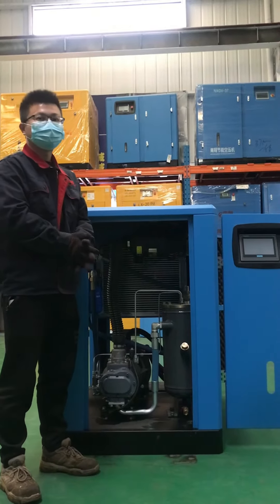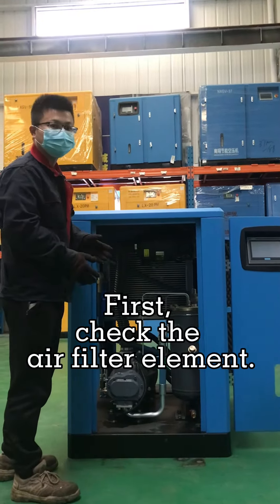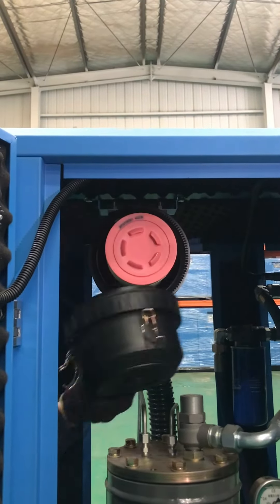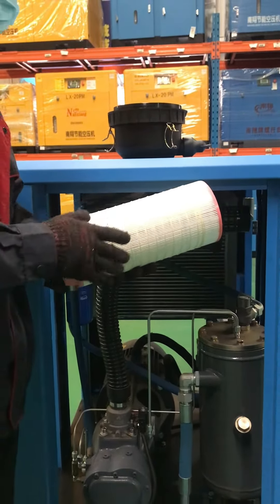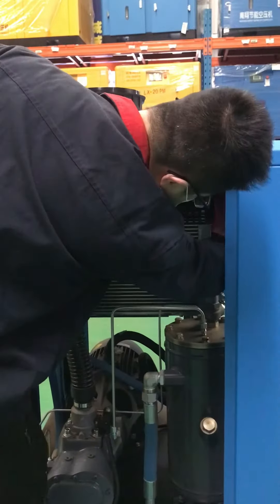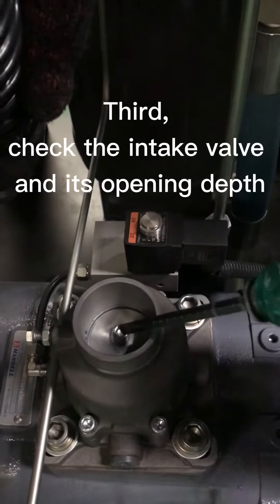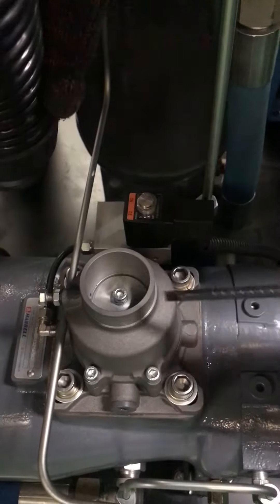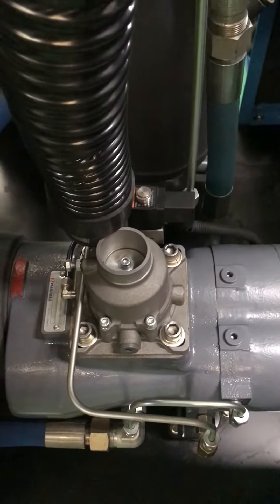Have you ever encountered a low air intake when you used an air compressor ?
Today I will show you that when the air intake volume is too low, what should be checked?aircompressor